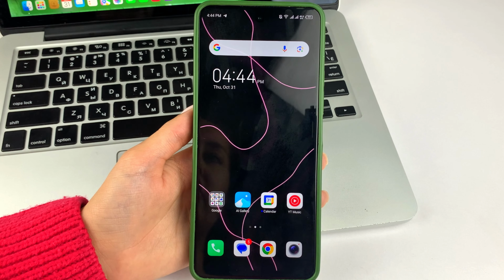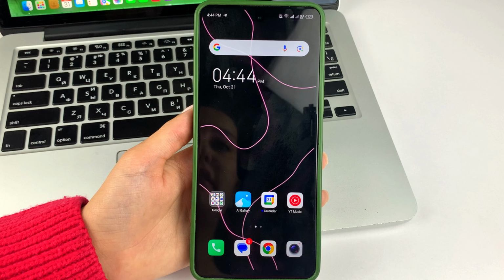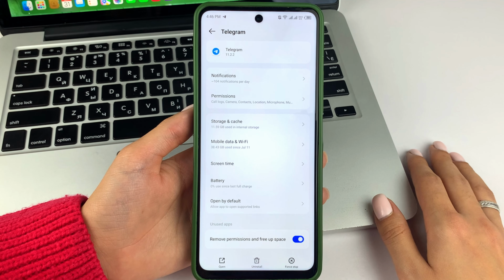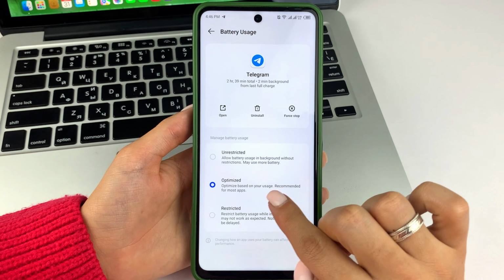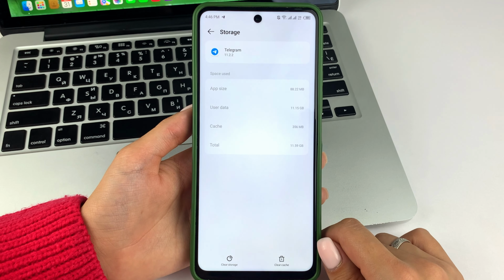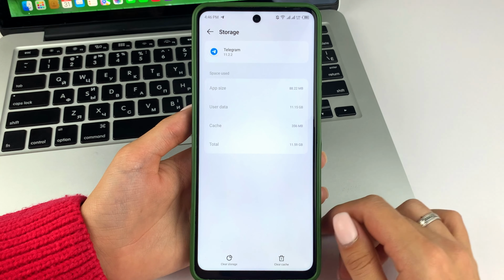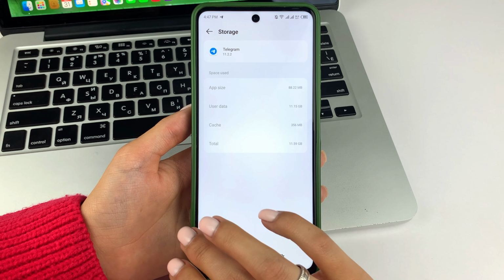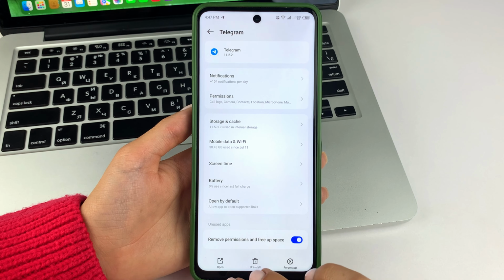How To Fix Telegram Download Stuck On Android - Full Guide